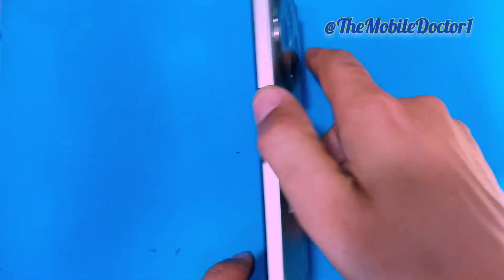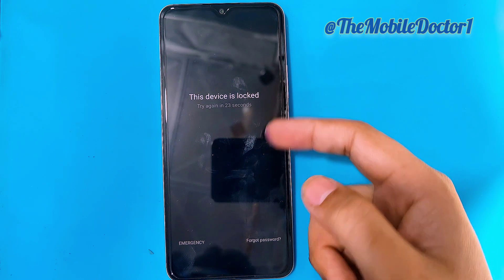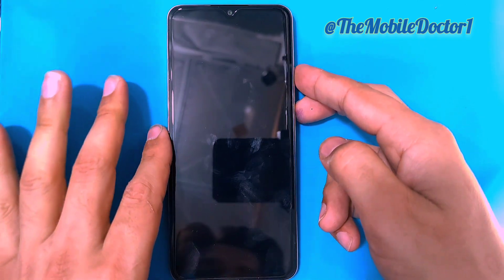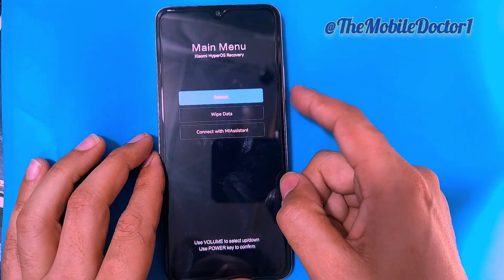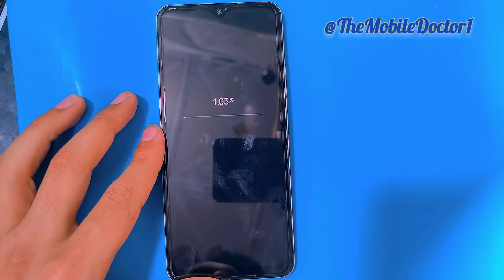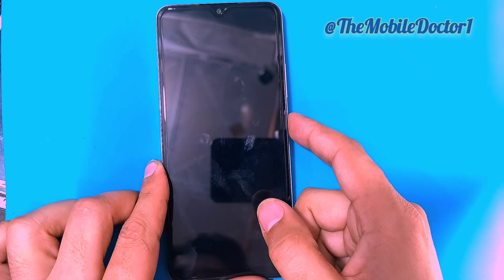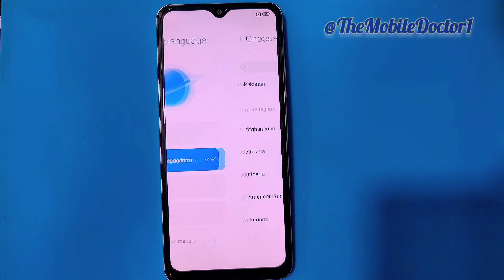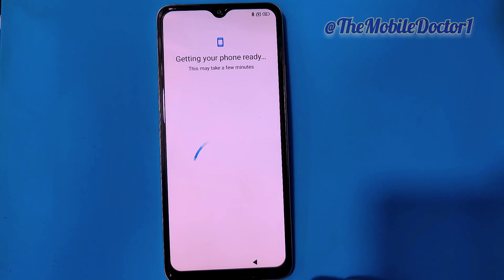Xiaomi Poco C75 Hard Reset | Pattern Unlock 🔓| Password Remove | Factory Reset | No Pc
Poco c75 hard reset
Poco c75 factory reset
Poco c75 pattern reset
Poco c75 password reset
Poco c75 pattern unlock 🔓
Poco c75 password remove
c75 hard reset
poco c75 ka lock kaisy tody
poco c75 ka pattern kaisy tody
poco c75 ka pattern Kaisy hataye